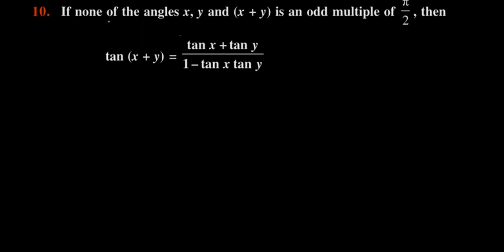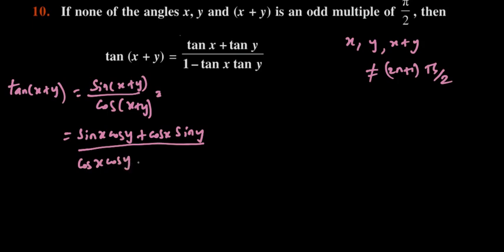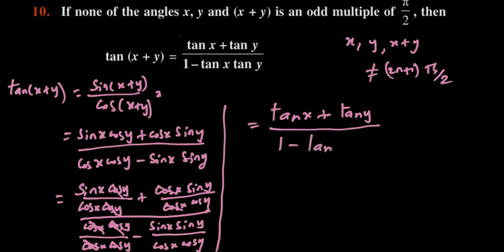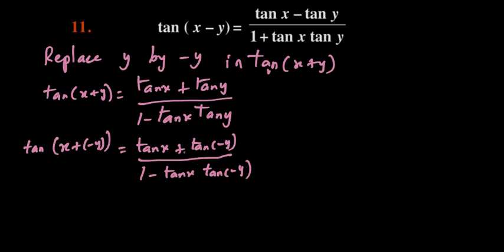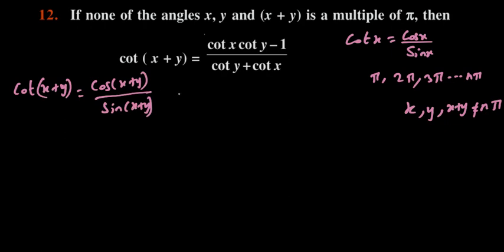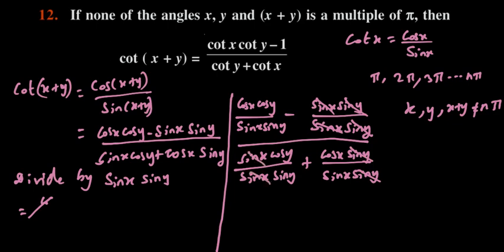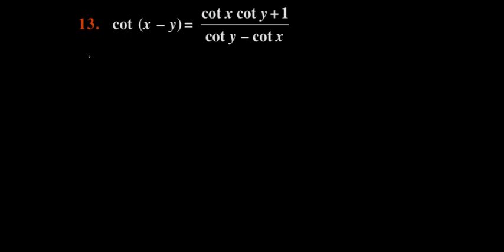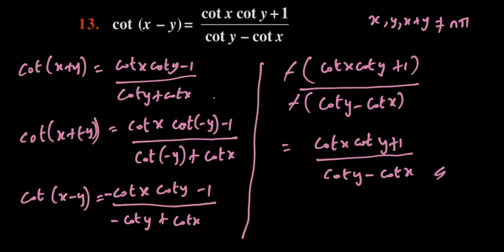ncert math chapter 3 in english class 11 trigonometric functions part 6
derivating trigonometric identities which helps to identify integral equalities related to each of the identity